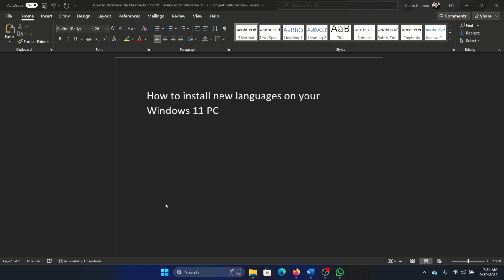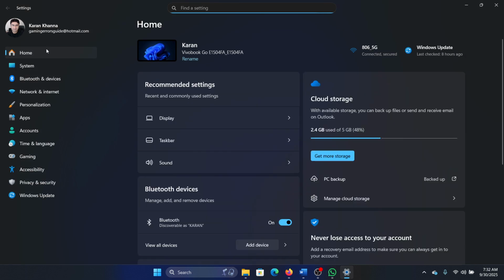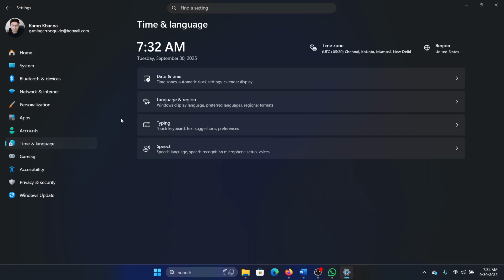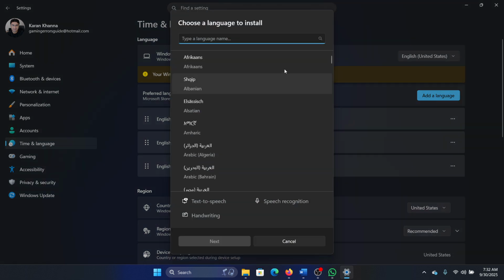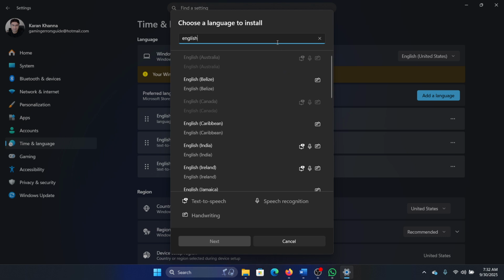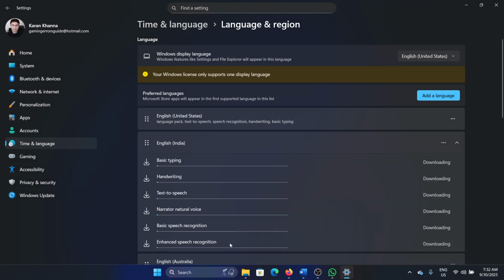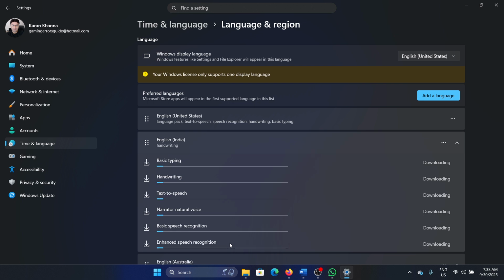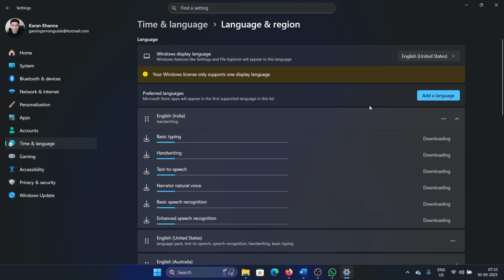How to install new languages on your Windows 11 PC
Video Title : How to install new languages on your Windows 11 PC

If you wish to install new languages on your Windows 11 PC then please watch this video.